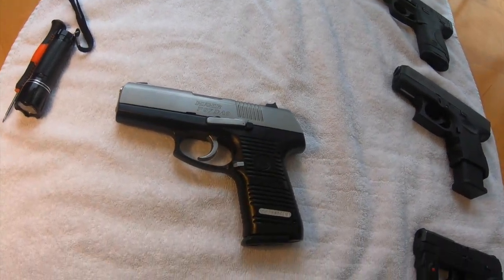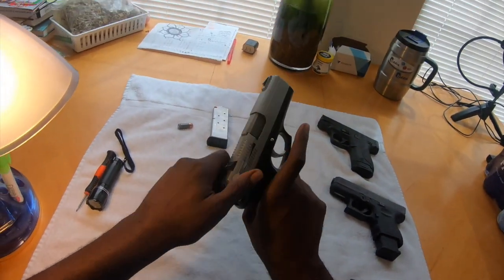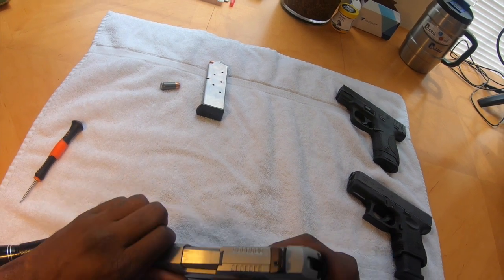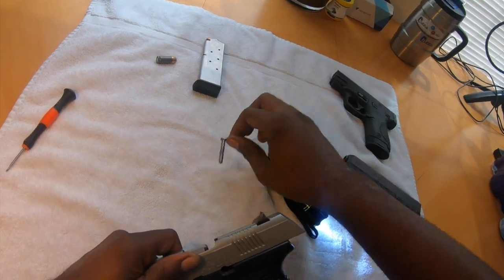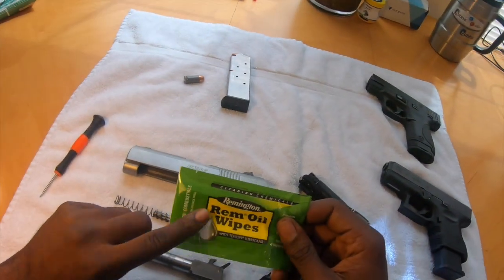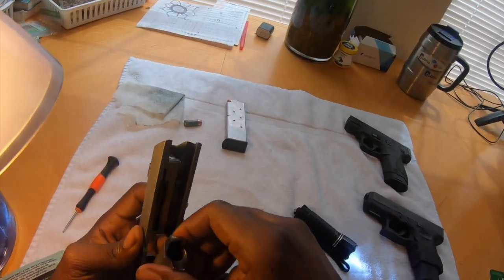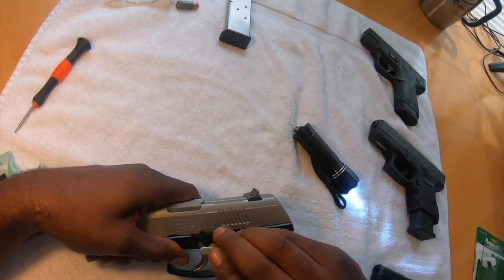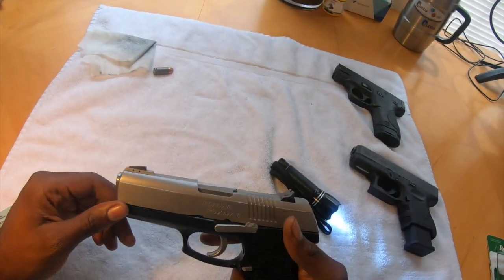Ruger P97 DAO 45ACP Clean & Field Strip - Assembly and Disassembly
My person music and production material can be found at the following links:

If you’re interested in stocks, Robinhood is a get way to get started and trade WITHOUT TRADING FEES. I am a member and if you’re interesting in the stock market, this app is one of the best I’ve used. You can also get a free stock using this link: